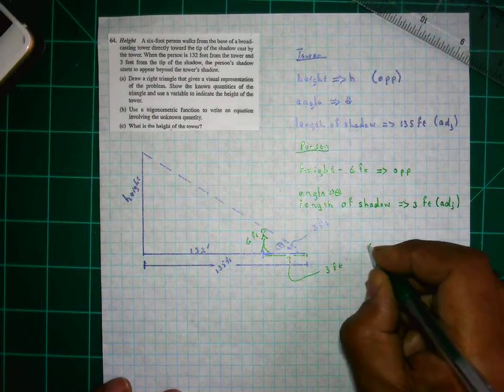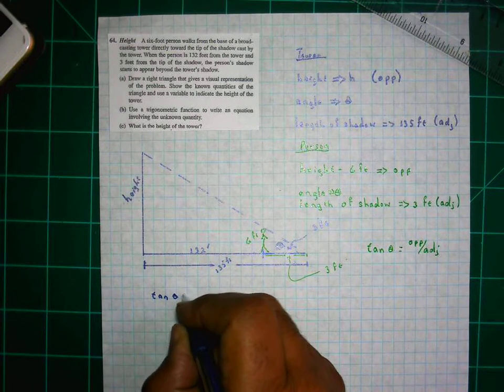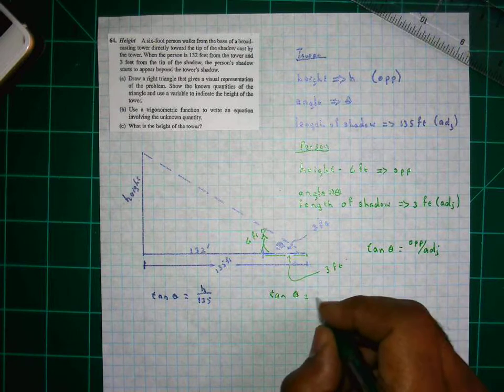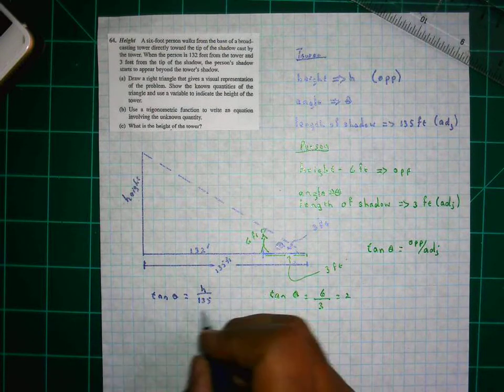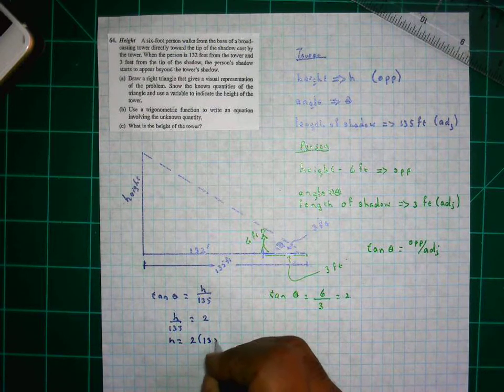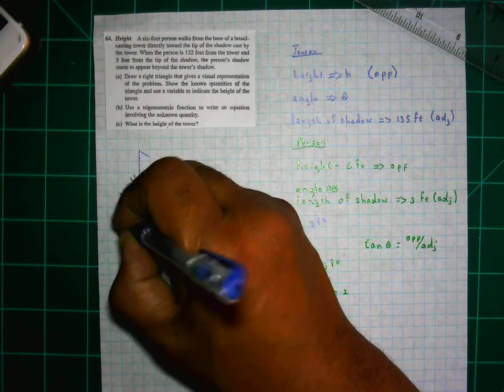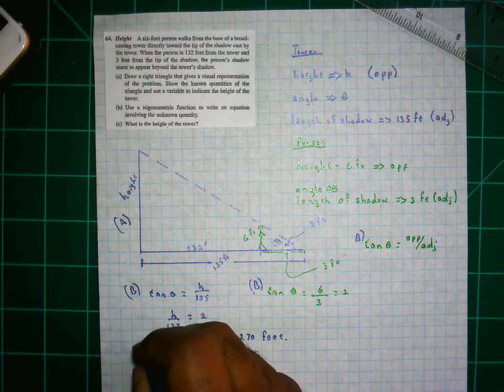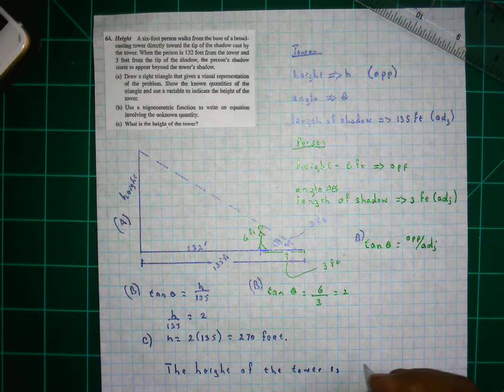Homework A 2 Problem 77 rt